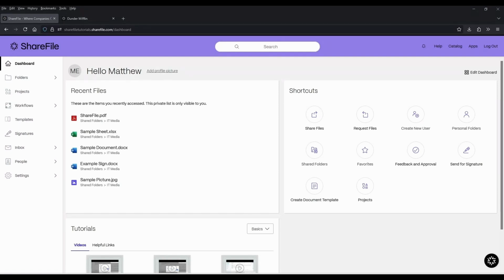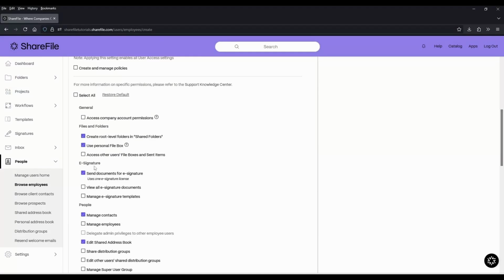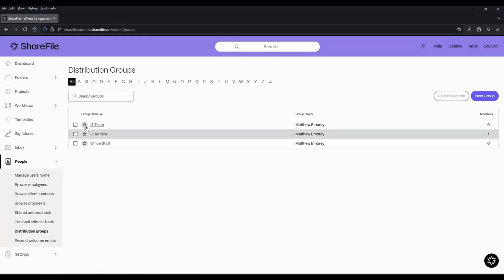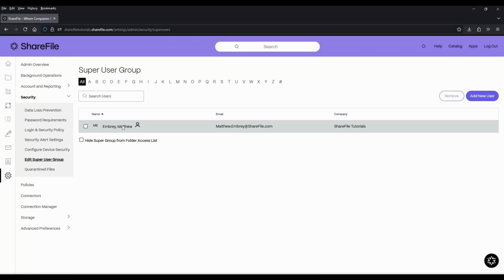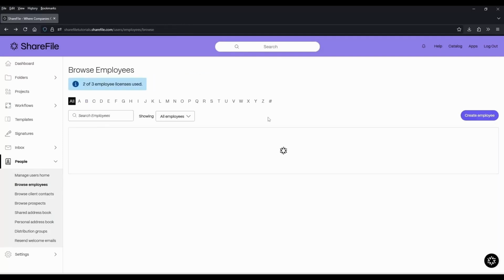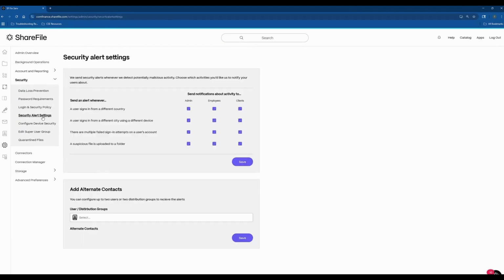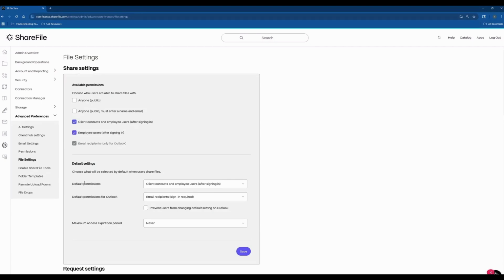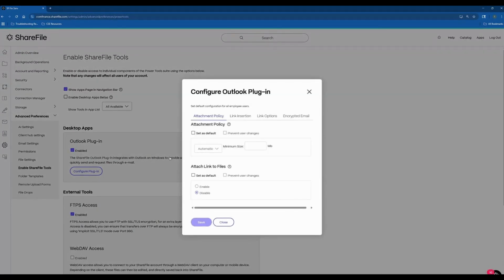Unlock the Full Potential of ShareFile's Admin Settings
Are you making the most of your ShareFile admin tools?

Join us for an in-depth webinar designed specifically for administrators who want to unlock the full potential of their ShareFile environment. We'll walk through key admin settings, best practices for configuration, and tips to enhance security, user management, and overall system performance.

Whether you're new to ShareFile or a seasoned admin looking to fine-tune your setup, this session will equip you with practical knowledge to manage your environment with confidence and clarity.

What we'll cover:
➡️ Navigating the ShareFile Admin Console
➡️ User and group management strategies
➡️ Permission settings and folder access best practices
➡️ Security configurations (SSO, 2FA, DLP options)
➡️ Troubleshooting tips and admin FAQs